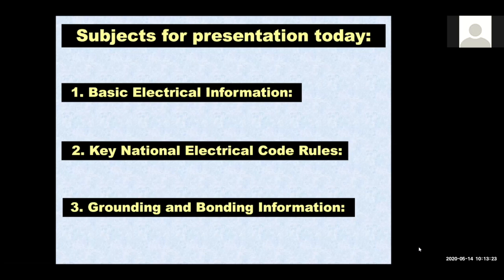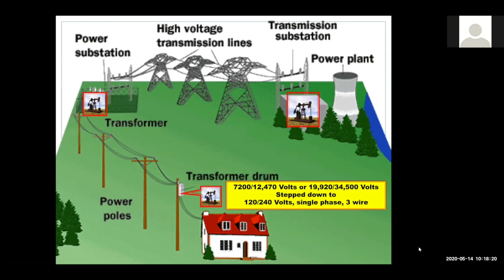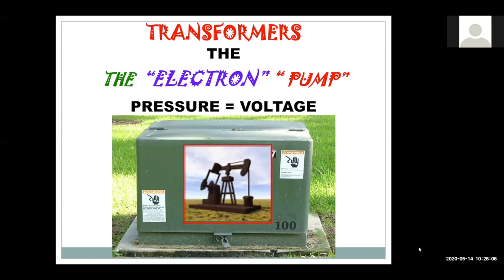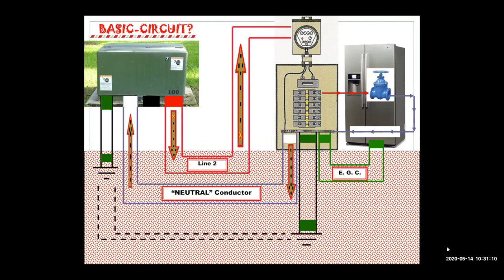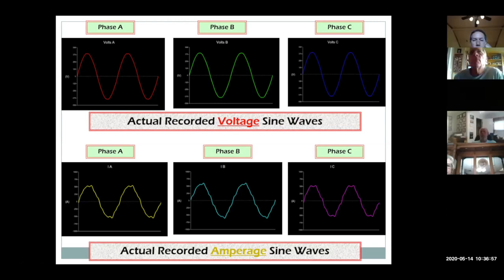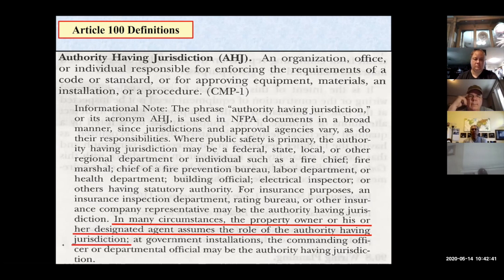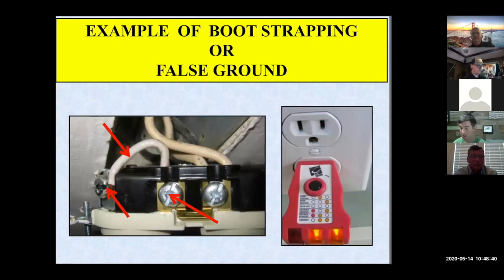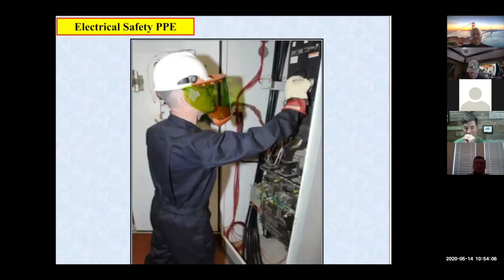TPREIA Electrical Contracting Consultants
Check out a recent TPREIA chapter meeting and learn about electrical contracting with Dwayne Rodgers.